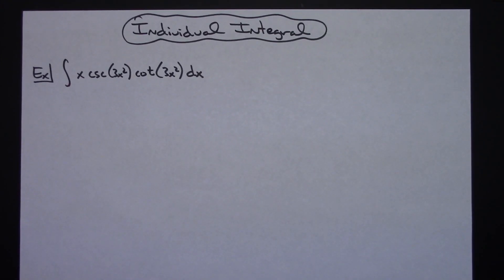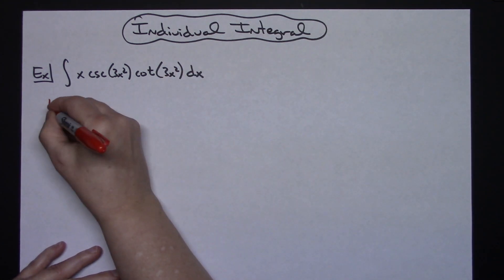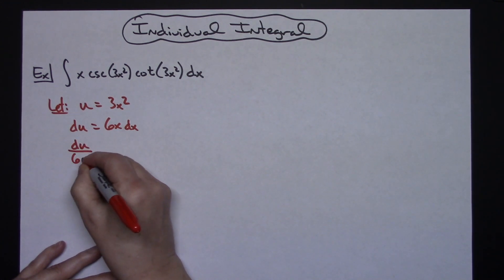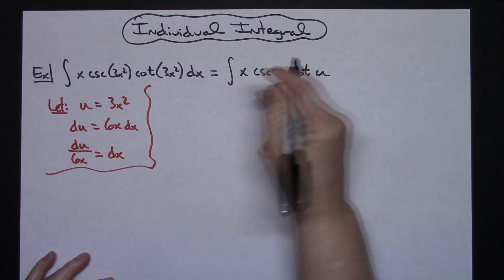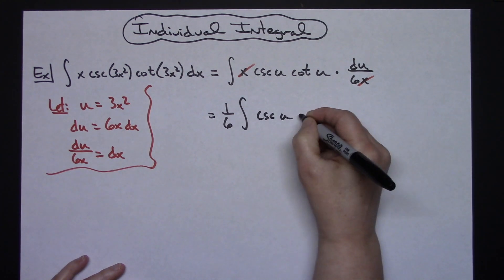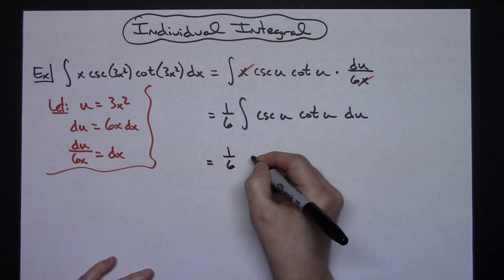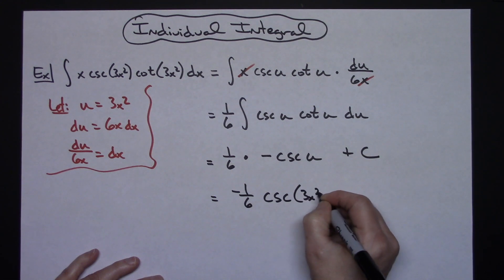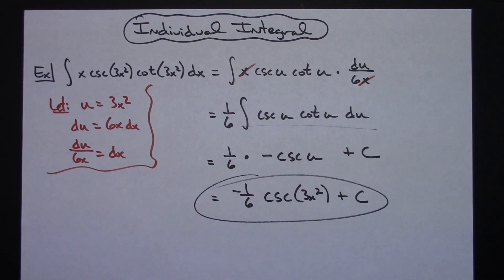Integral of xcsc(3x^2)cot(3x^2) ❖ Calculus 1 ❖ U-Substitution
This video goes through the integral of xcsc(3x^2)cot(3x^2).  This is a straightforward U-Substitution integral which would typically be found in a Calculus 1 class.